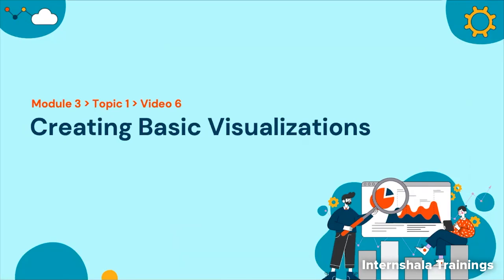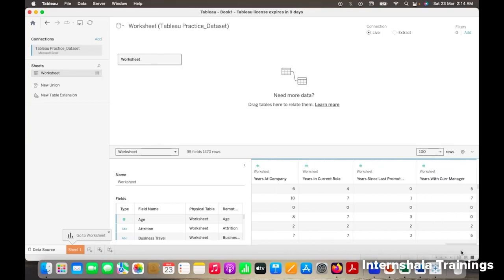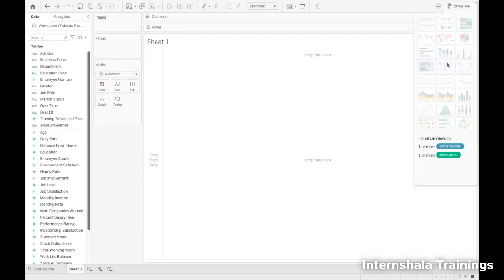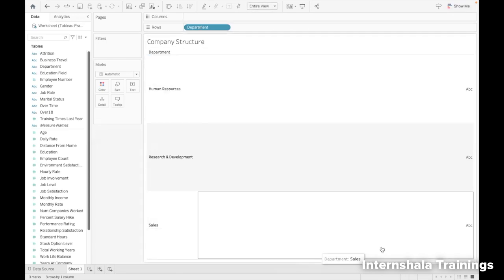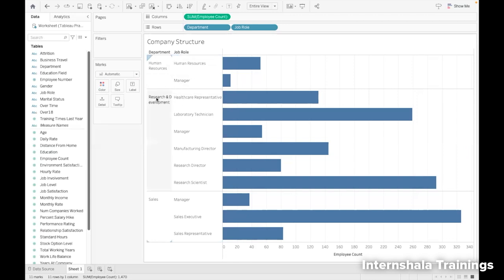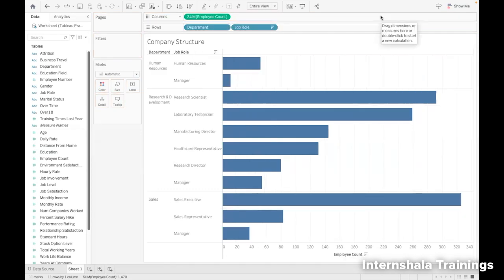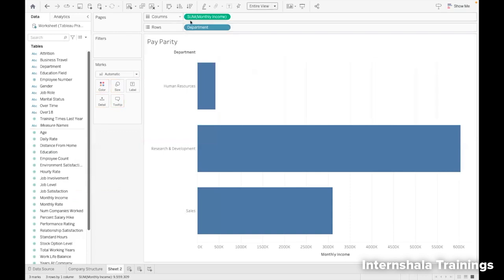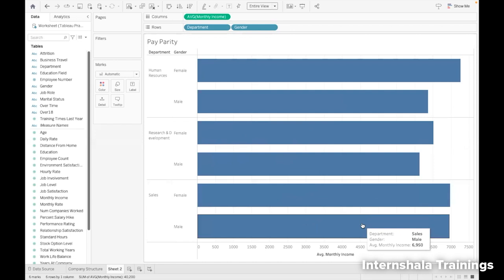Creating Basic Visualizations